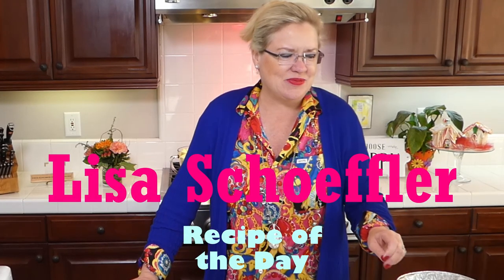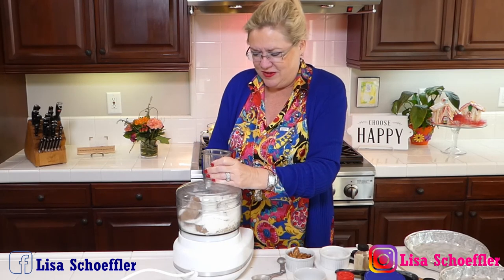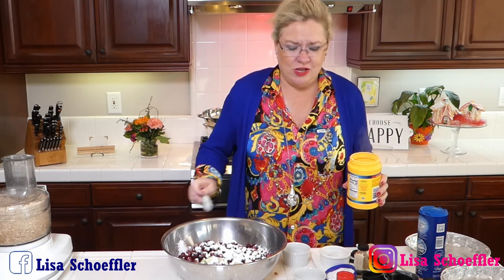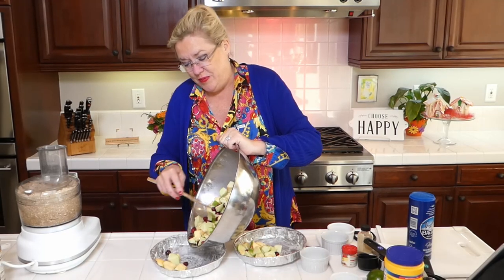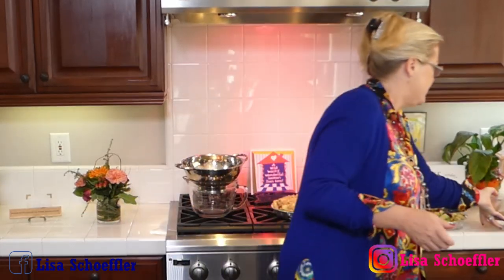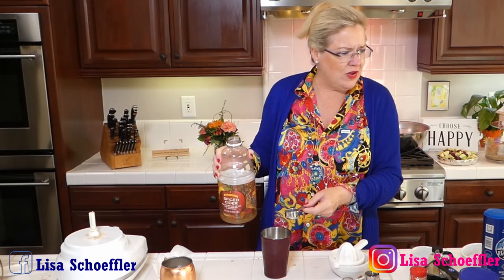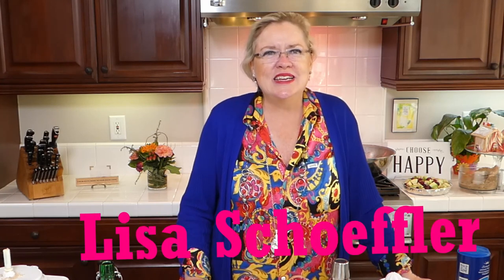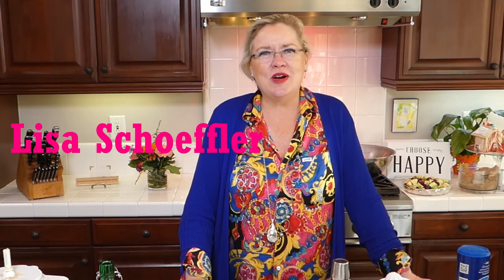Perfect Pumpkin Spice Apple Cranberry Crumble / Autumn Moscow Mule 11-21-20 Lisa's Recipe of the Day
How to make the perfect Pumpkin Spice Apple Cranberry Crumble that will make any gathering festive. Now isn't that what you want? Talking about festive, two Autumn Moscow Mules will make any party more fun. Or at least you think your having more fun. This is a recording from a live Facebook and Instagram live show on 11-21-20.